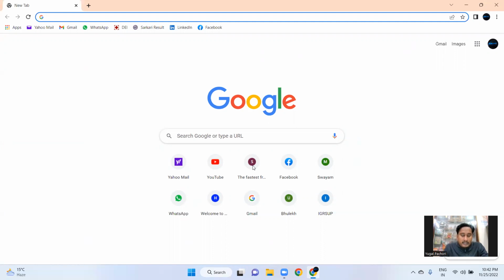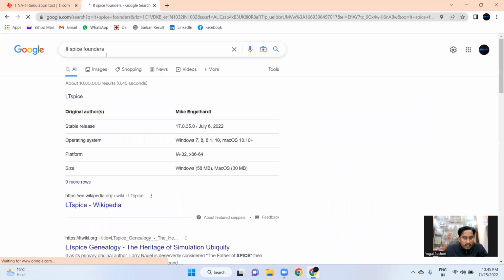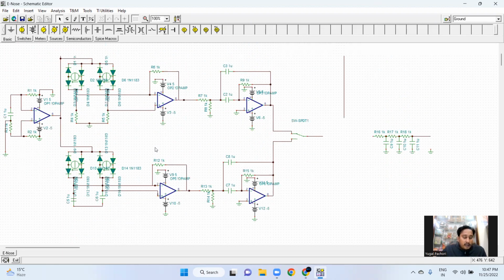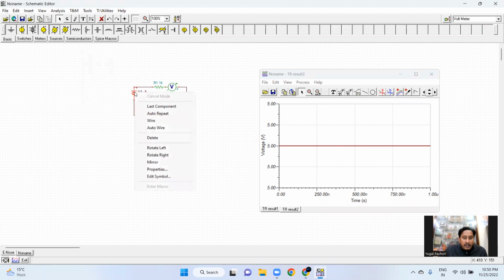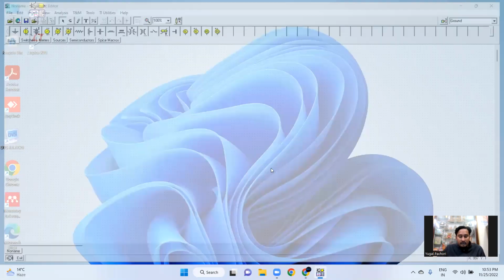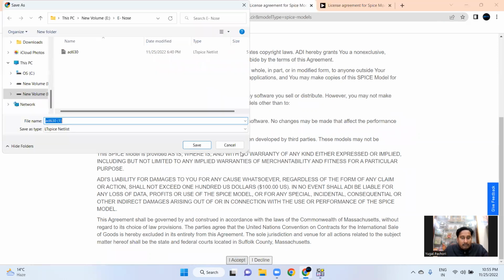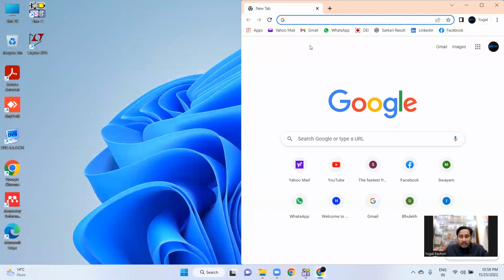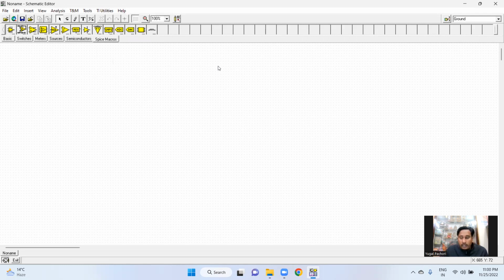Introduction and Working with TINA TI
This video is about the introduction and working with simulation software called TINA TI. In this you will find introduction, working, macro importing and description of various tools of TINA TI.